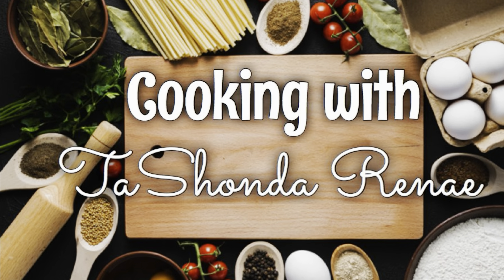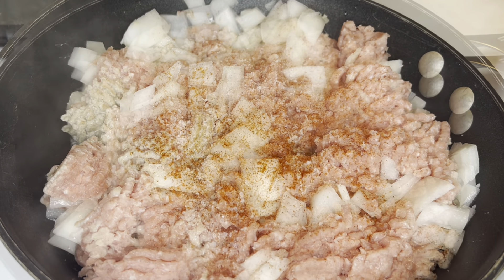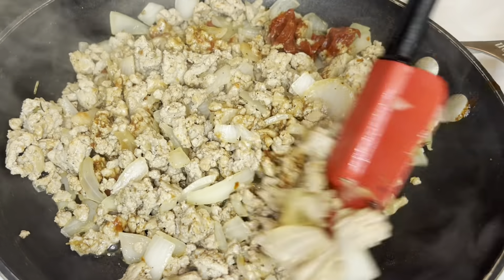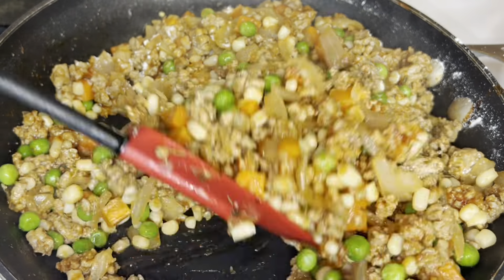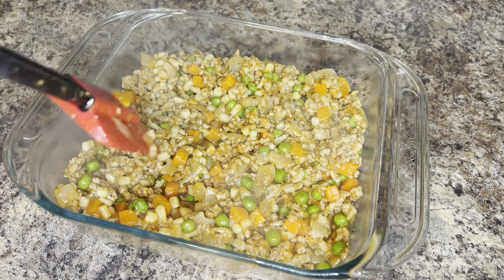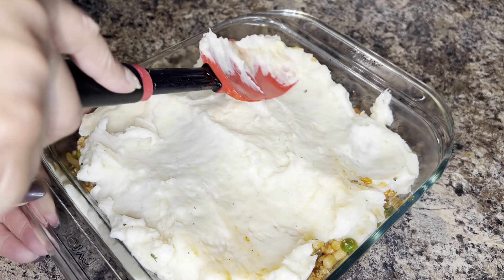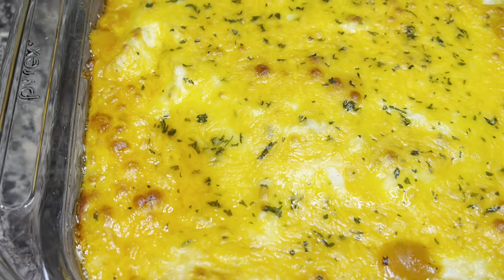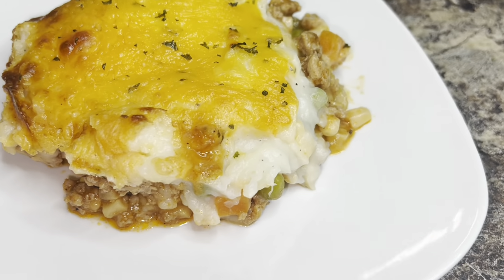Cheesy Shepherds Pie w/ Ground Turkey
Hey yall! Today’s video is an easy one. It’s my recipe for cheesy shepherds pie! Enjoy 😉

1 1/3 lbs ground meat
1 medium onion
16 oz frozen veggies
1 tablespoon Garlic paste
1 tablespoon A1 sauce
1 1/2 tablespoons tomato paste
1 1/2 tablespoons flour
3/4 cup chicken broth
Salt
Black pepper
Smoked paprika
Creole seasoning
Onion powder
Garlic powder
Italian seasoning
Crushed red pepper flakes
Mashed potatoes
Cheddar cheese

Homemade Mashed Potatoes:
How To Make Mashed Potatoes

Tashondarenaeonyoutube